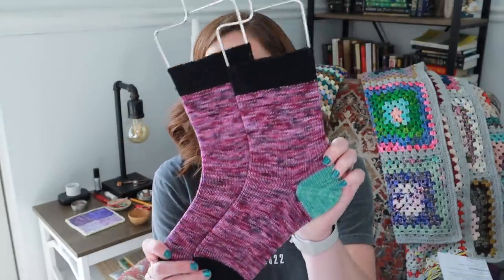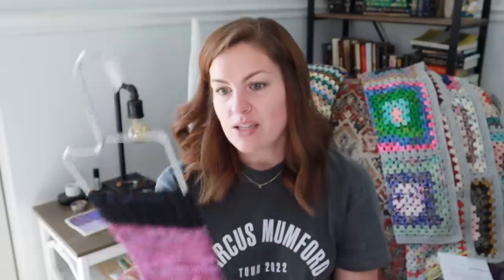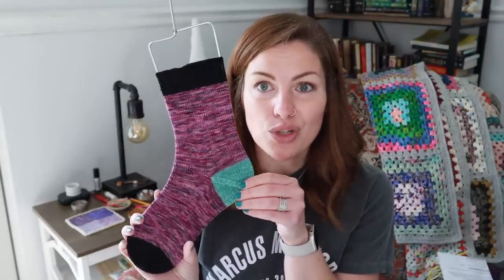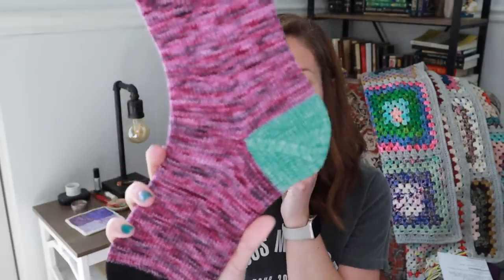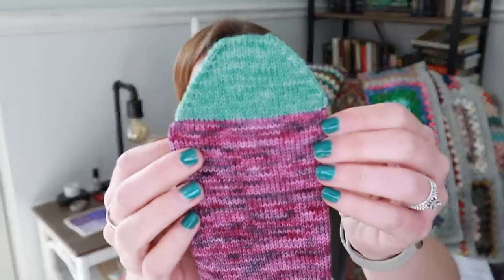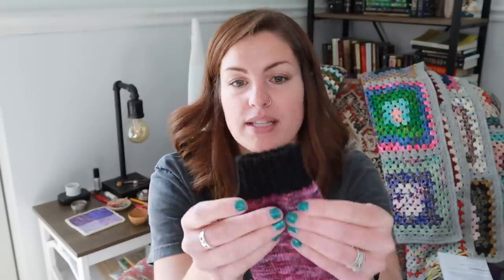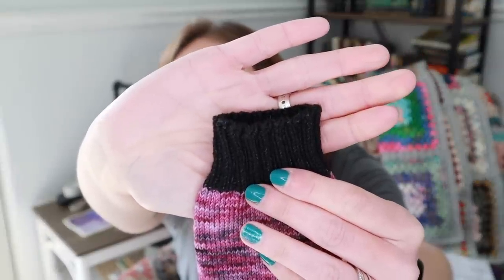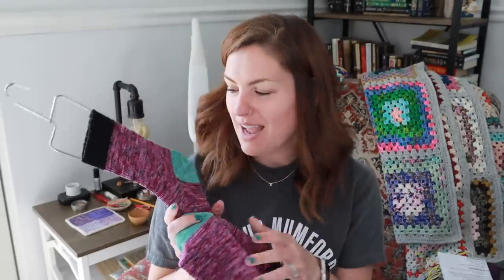Episode 182 / It's all about the sock projects! 🧦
I WHERE YOU CAN FIND ME  I

I WHAT I’M WEARING (knitwear) I

Laughing Stitches

I Watching/Reading I

Finished:

Currently Reading:
Dark Dark Wood by Ruth Ware

Finished Watching:
Parenthood - Hulu
Take Your Pills: Xanax - Netflix

Currently Watching:
Farmer Wants a Wife - Hulu

Recipes: